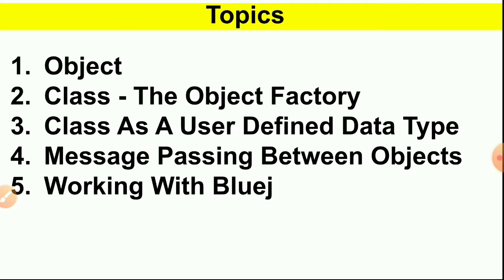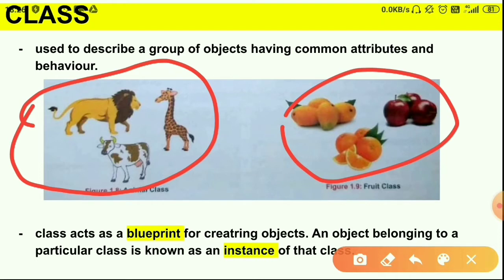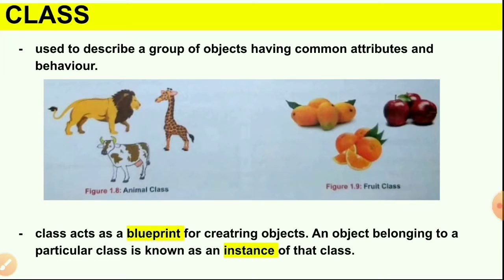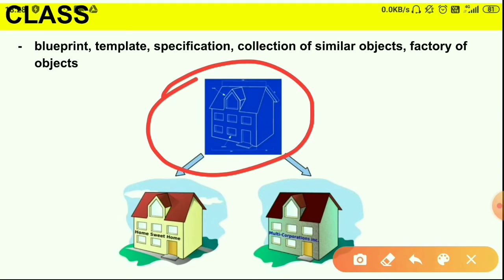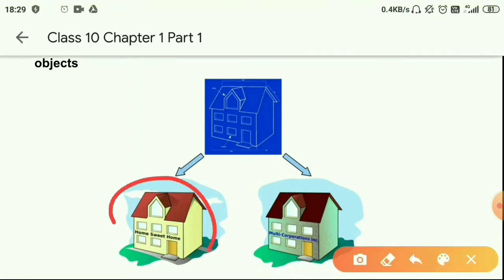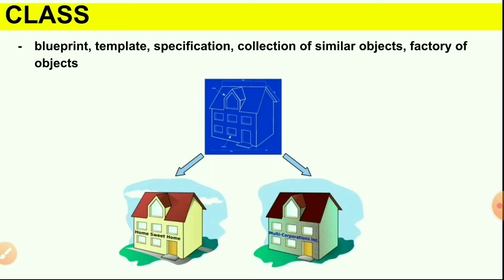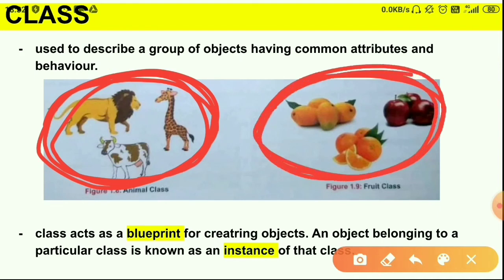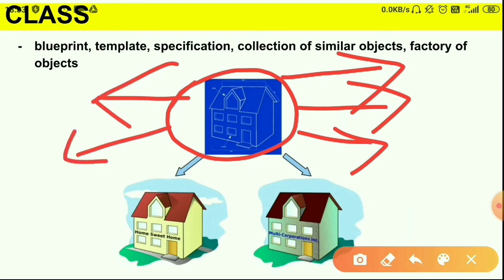Class 9th ICSE | Class as object factory in JAVA | Chapter 3 | Part 2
ICSE COMPUTER APPLICATIONS - Class, the object factory Class 9th ICSE | Evolution Of Programming Languages in JAVA | Chapter 1 | Part 1

Java programming
Object-oriented programming
Java syntax
Java development
Java tutorials
Java examples
ICSE computer science
Java applications
Java libraries
Java fundamentals
Java inheritance